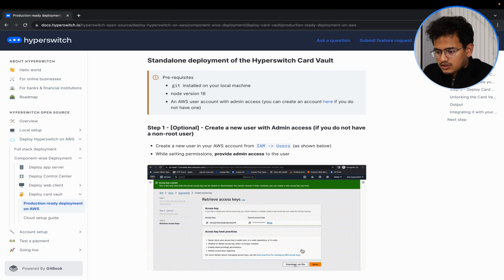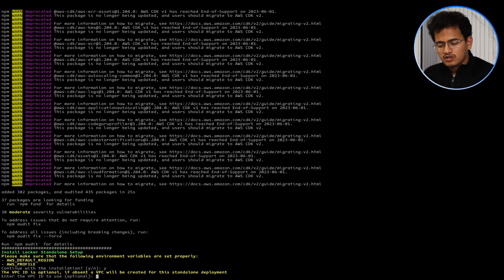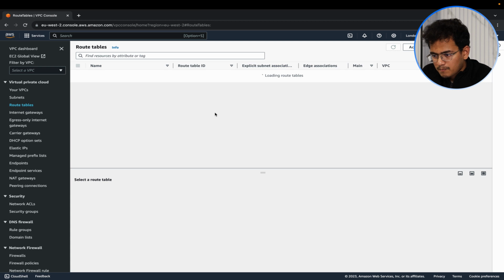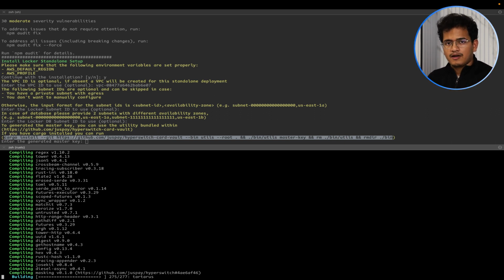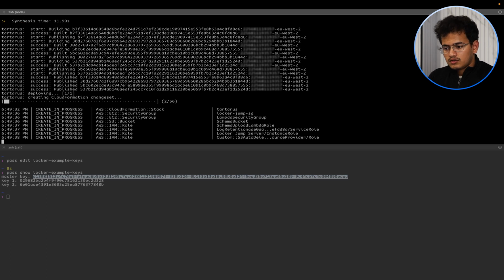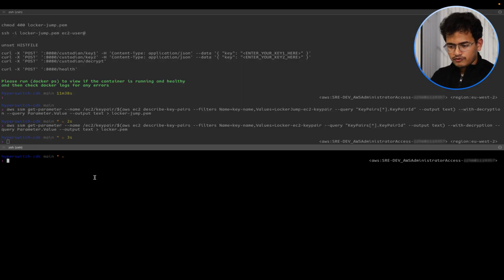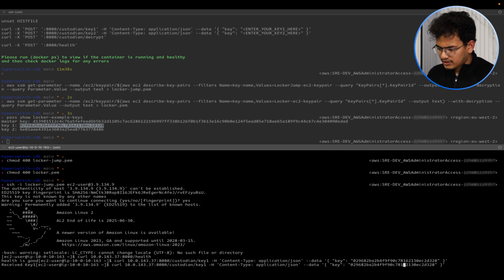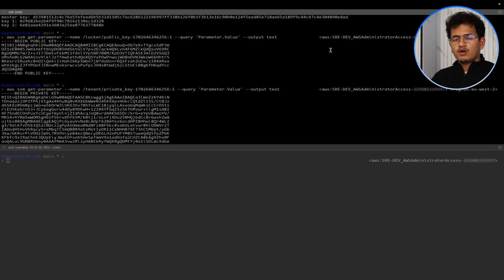Understanding Hyperswitch Card Vault Deployment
This video discusses how to set up the Hyperswitch Card vault.

Hyperswitch provides you with the capability to store your customers cards securely in a centralized PCI DSS Level 1 compliant vault. Our Unified checkout automatically handles saved cards flow.

Customers choose the 'Save card details' checkbox while providing their card details for the payment and the transaction is successfully processed while the card is tokenized and stored securely in the card vault.